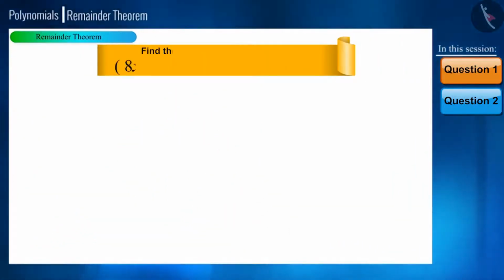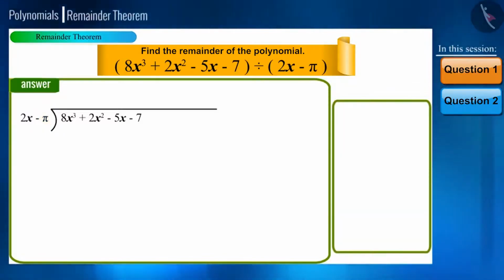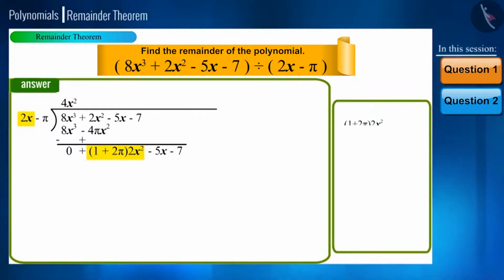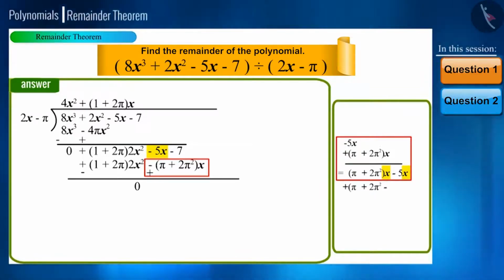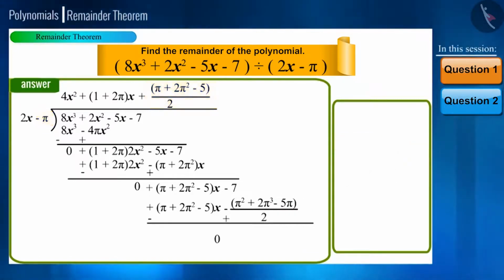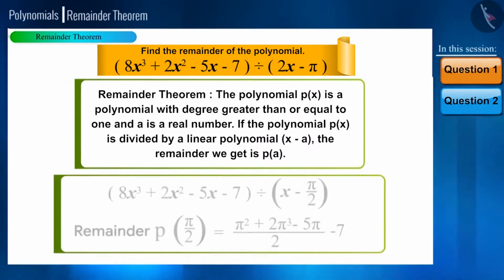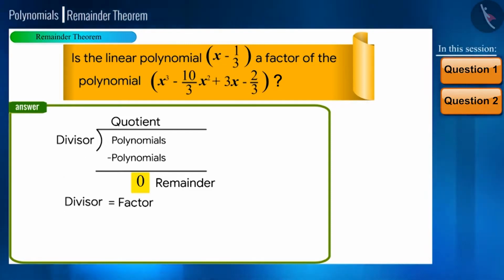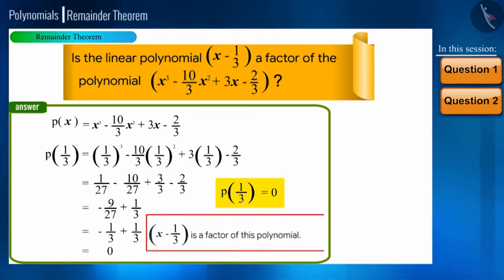2 Remainder Theorem Part 2 3 English Class 9